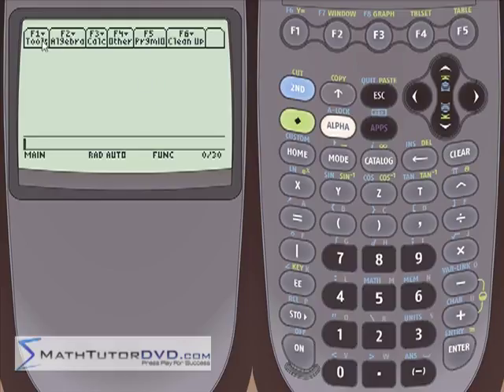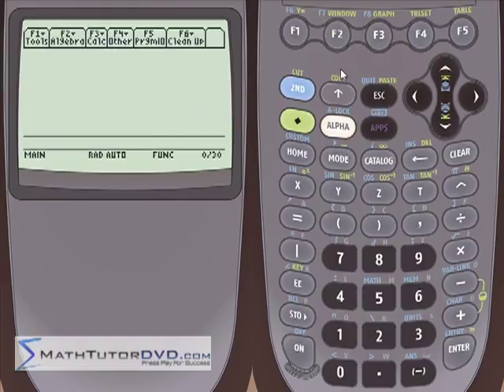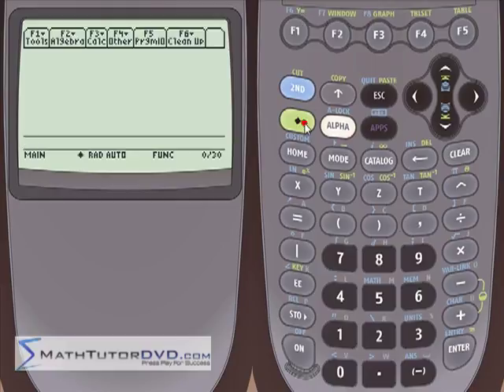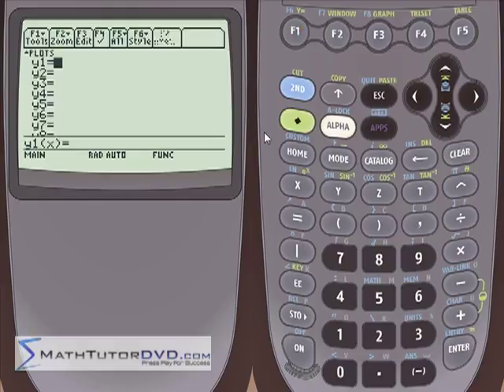Lesson 20 - Graphing Functions